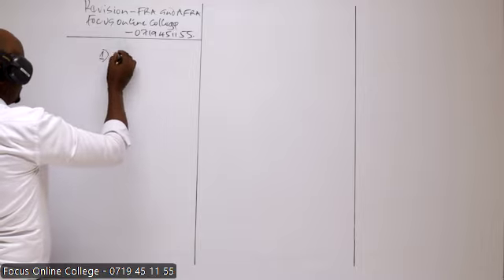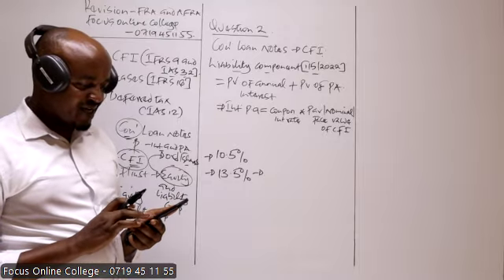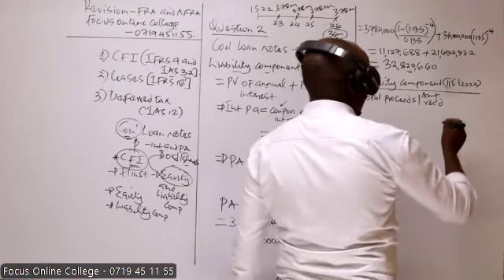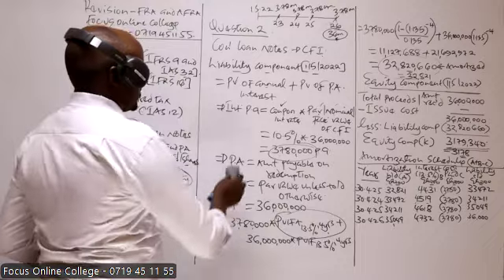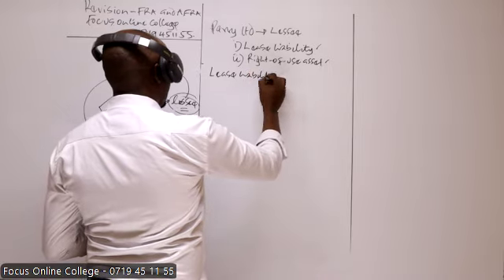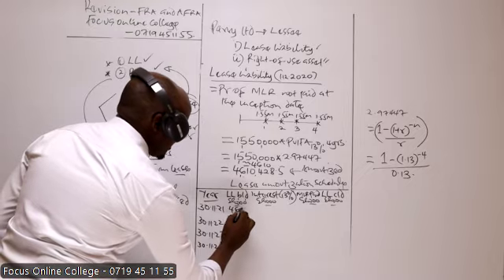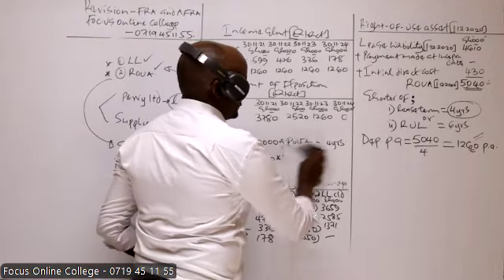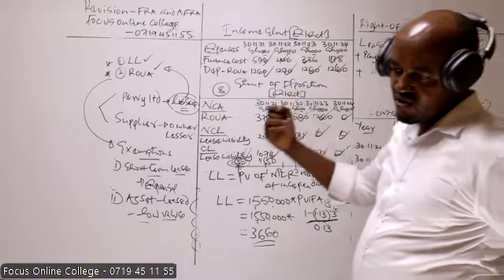𝗟𝗲𝗮𝘀𝗲𝘀 & 𝗙𝗶𝗻𝗮𝗻𝗰𝗶𝗮𝗹 𝗜𝗻𝘀𝘁𝗿𝘂𝗺𝗲𝗻𝘁𝘀 [𝗜𝗙𝗥𝗦 𝟭𝟲 & 𝟵] 𝗠𝗮𝗱𝗲 𝗘𝗔𝗦𝗬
Struggling with IFRS 16 [Leases] & IFRS 9 [Financial Instruments]? This is your breakthrough lesson!

In this video, we break down two of the most examined and confusing standards in AFR&A / FR&A into simple, exam-focused concepts you can understand FAST.

Whether you're preparing for CPA or CIFA, this lesson will help you:
✔ Understand lease recognition & measurement [IFRS 16]
✔ Master compound financial instruments [IFRS 9]

🎓 Focus Online College – Your Success, Our Mission